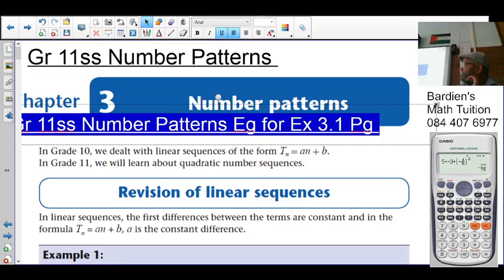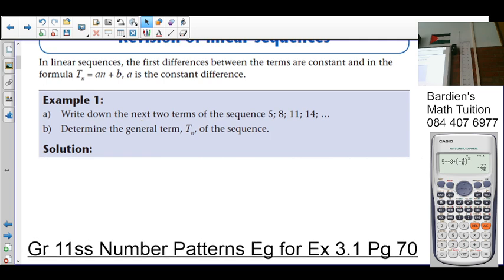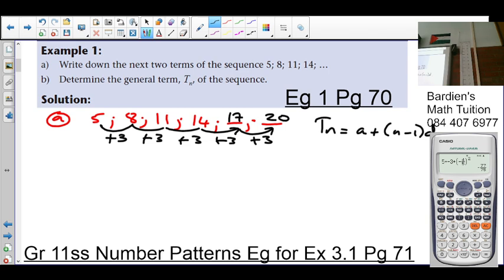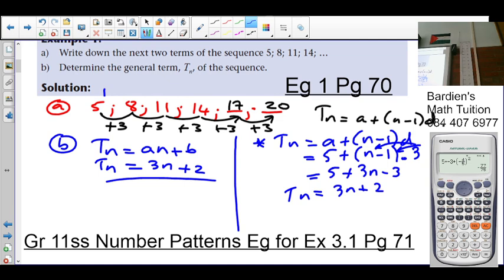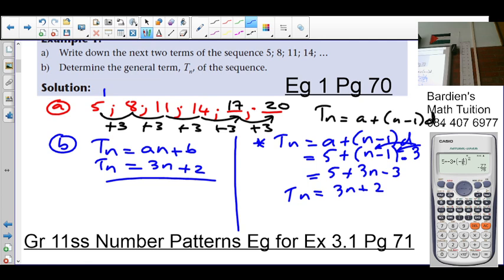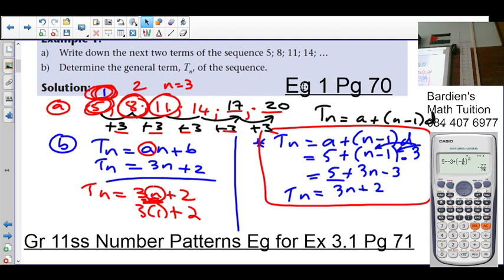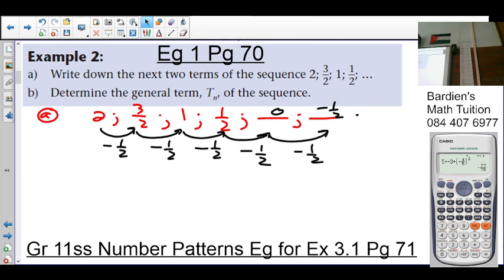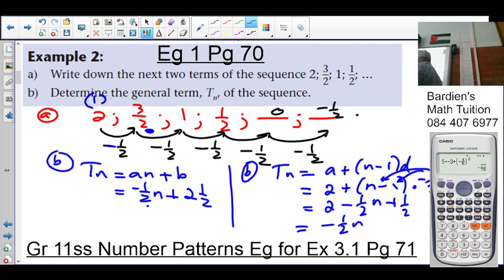Gr 11ss Number Patterns L1 Ex 3.1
Grade 11ss Number Patterns Lesson 1

Ex 3.1 Revision of Linear Sequences

Full Lessons:
Lesson 1